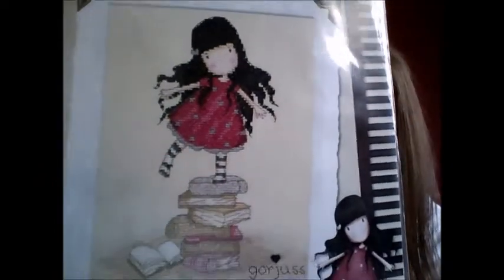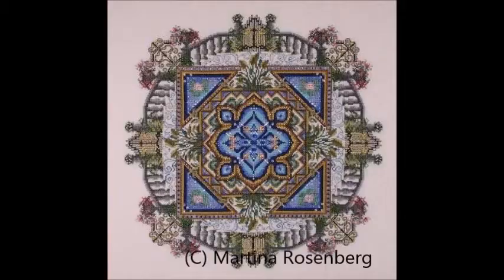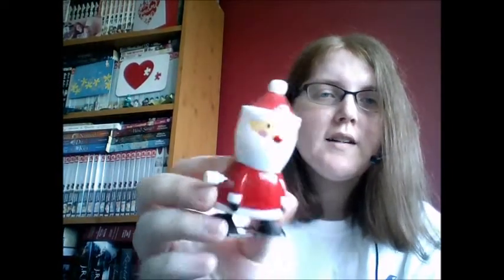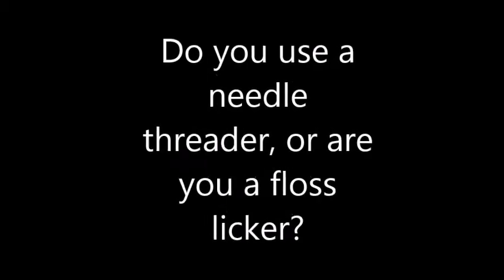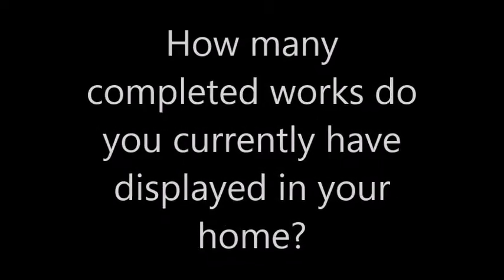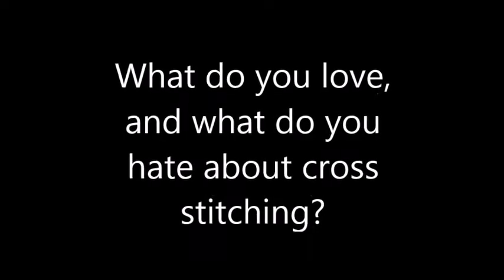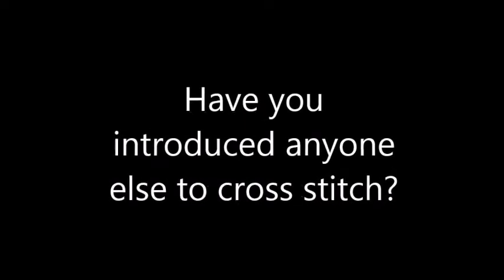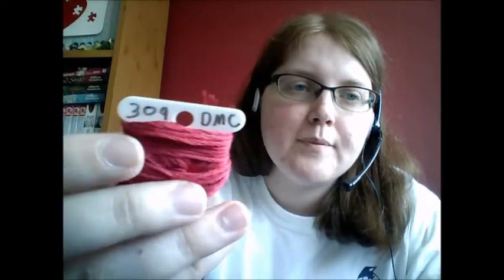Cross Stitch #6: Mini Haul, New Start, and Cross Stitch Tag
I'm sorry for the rambly nature of this video! D:

Cross Stitch Tag Questions:

1. How did you start or who introduced you to cross stitch?
2. Do you have a favorite theme or designer?
3. What floss brand do you use?
4. What is your fabric of choice?
5. Do you use a needle threader or are you a "floss licker"?
6. What kind of stitching frame do you use?
7. How many projects have you finished?
8. How many completed works do you have currently displayed in your home?
9. Do you do more stitching for gifts or keep them for yourself?
10. What is your favorite project or finish you are most proud of?
11. What has been your least favorite or worst exp while stitching?
12. What do you love and what do you hate about cross stitch?
13. Havr you introduced anyone else to cross stitch?
14.What was your first project and did you finish it, if not what was your first finish?
15. How do you store your cross stitch floss?